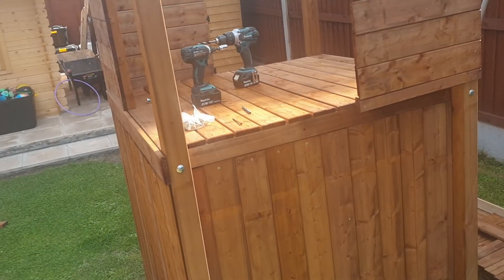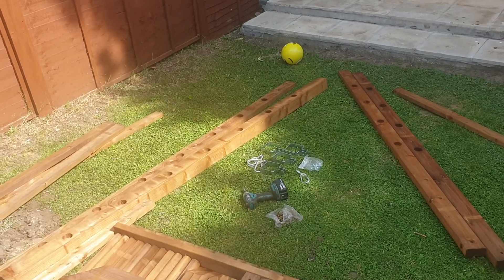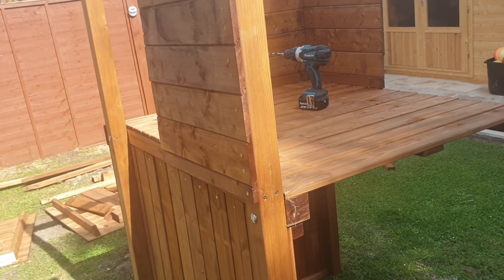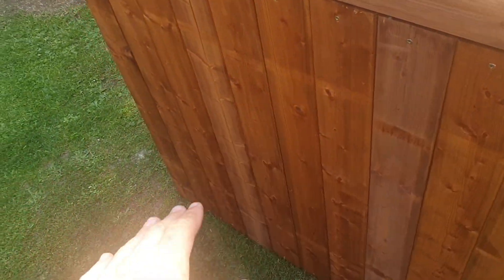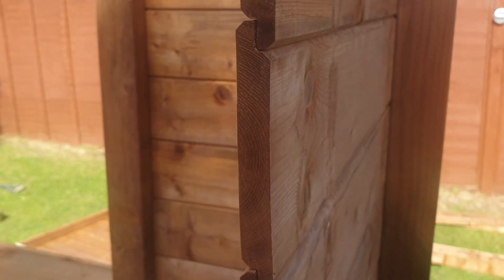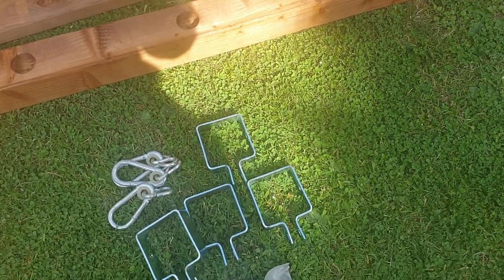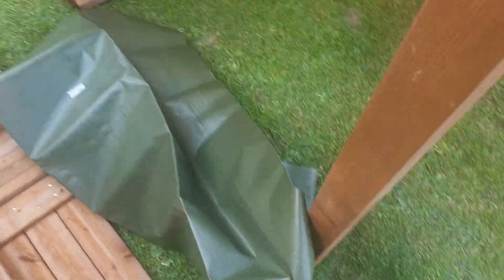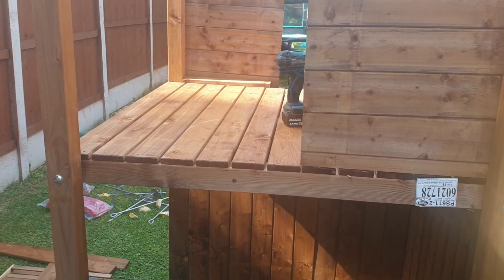Balcony Fort Searcher Climbing Frame Installer Dunster House 🏠 Review